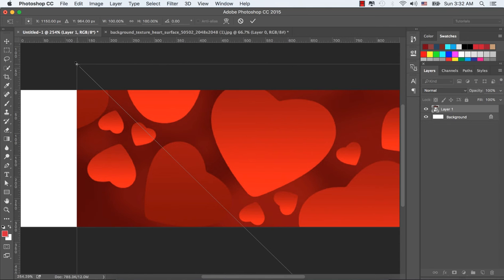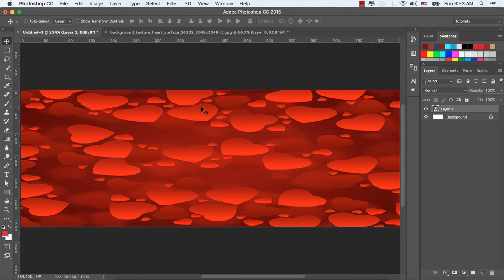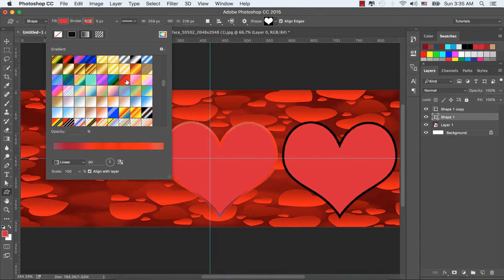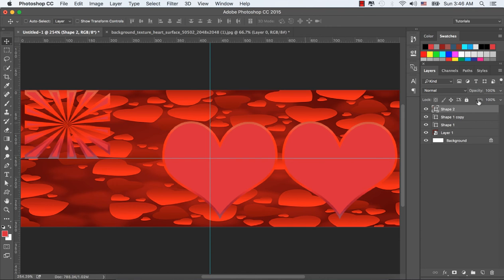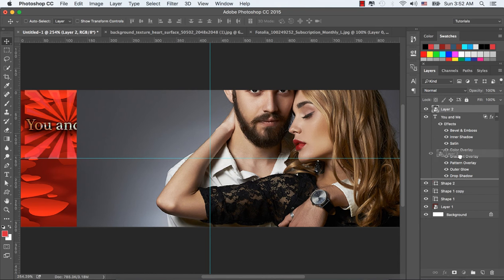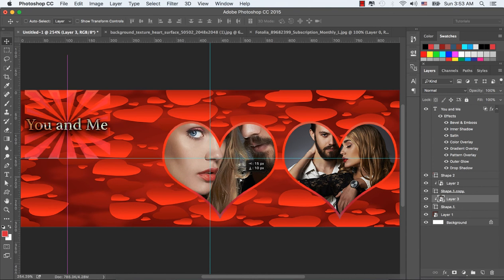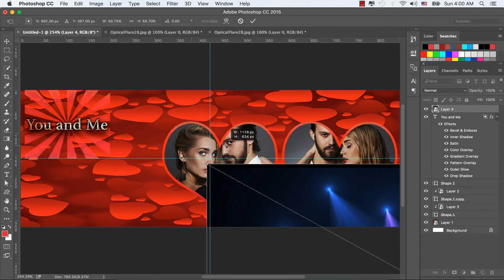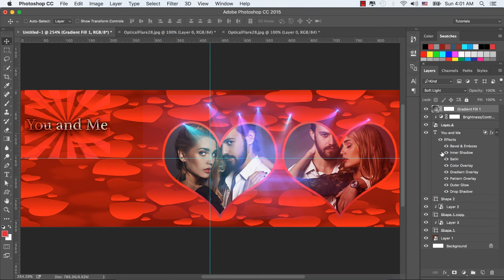Design Awesome Facebook cover image for Couple!